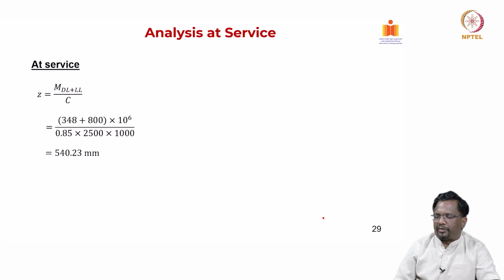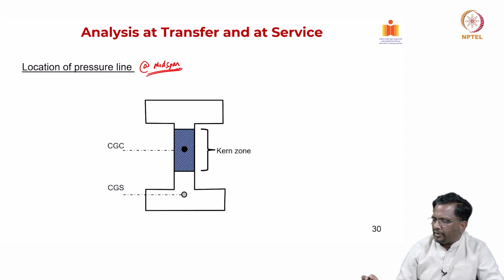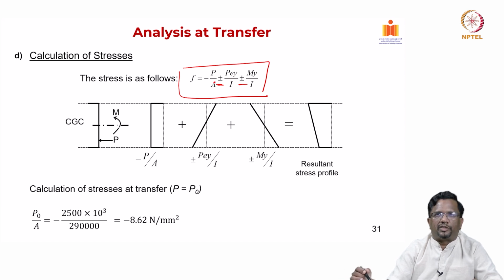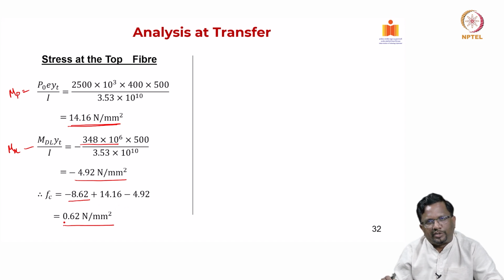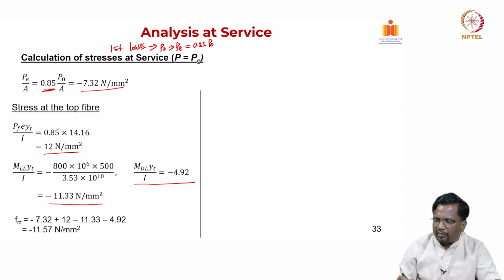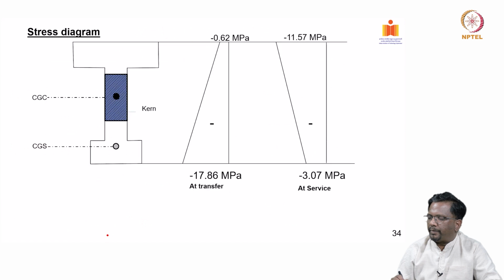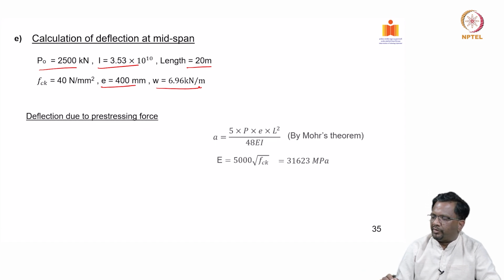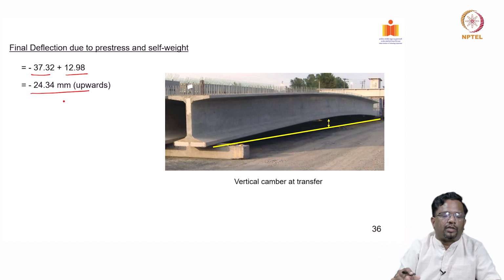Stress analysis of flexural members : Example problem